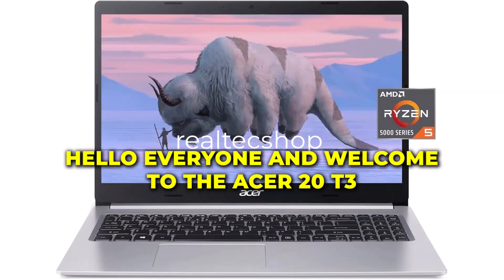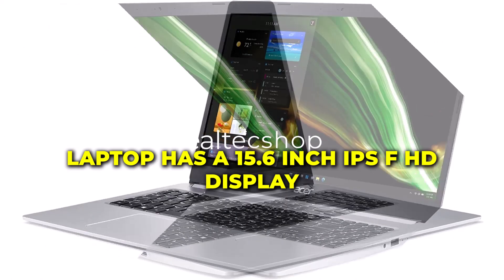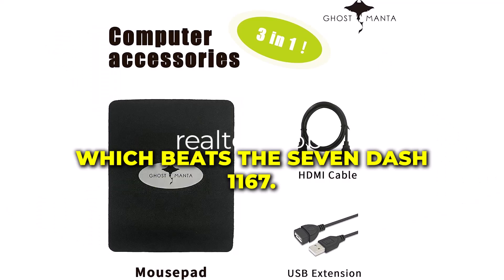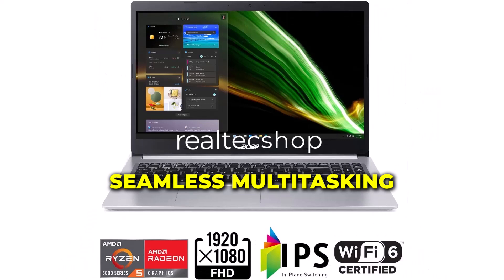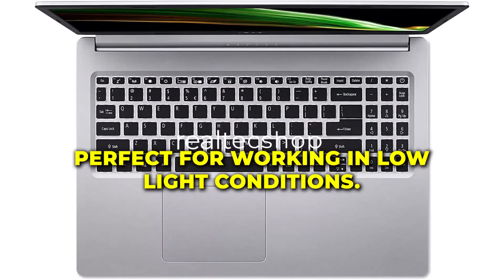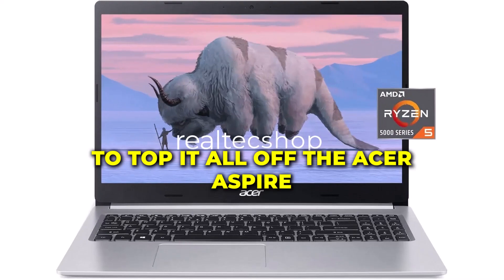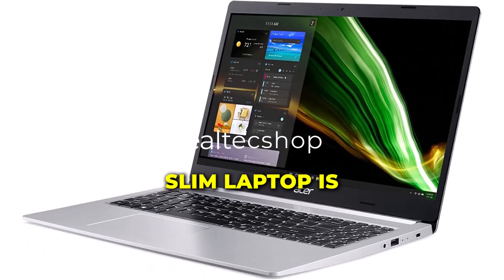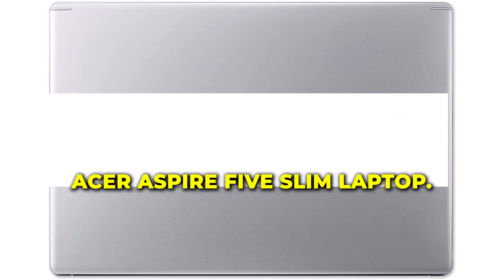Best Laptop 2023 Under 1000 Acer Aspire Slim | realtecshop | Acer 2023 Aspire 5 Slim Laptop Review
In this Acer 2023 Aspire 5 Slim Laptop review, we take a closer look at the features and specifications of this laptop. The Acer Aspire 5 Slim Laptop is equipped with a 15.6" IPS FHD display, an AMD Ryzen 5 5500U 6 core processor (which beats the i7-1160G7), 16GB RAM, and a 512GB PCIe SSD. It also features a backlit keyboard, WiFi 6, HDMI, and comes with Windows 11 pre-installed. Watch the video to learn more and see it in action.

Best laptop for work
Best premium laptop
Best 2-in-1 laptop
Best ultrabook
Best MacBook
Best Windows laptop
Best Chromebook
Best gaming laptopunder $1000
Best gaming laptop with RTX 30 series
Best gaming laptop with AMD Ryzen
Best Ultrabooks 2023,
Best Student Laptops 2023,
Laptop Comparison 2023,
Laptop Brands 2023,
Laptop Features 2023,
Laptop Price Range 2023,
latest gaming laptops
gaming laptop under rm2000
MSI laptop under 50000
8gb ram laptop under 40000
laptop under 35k